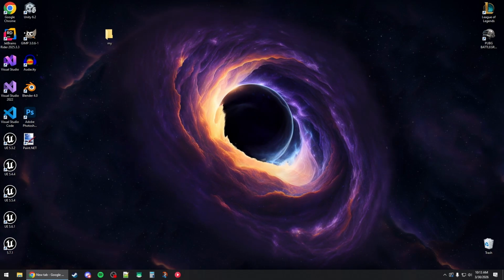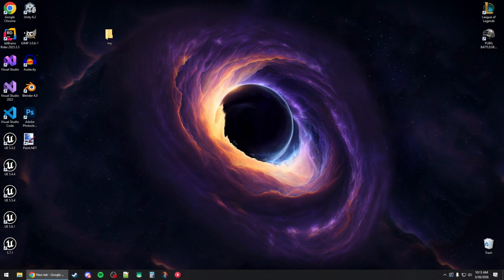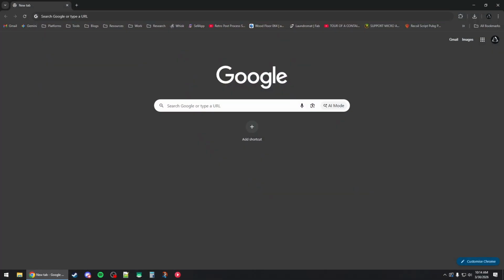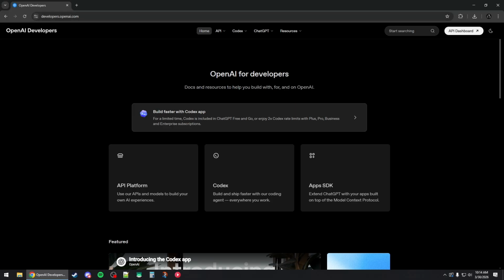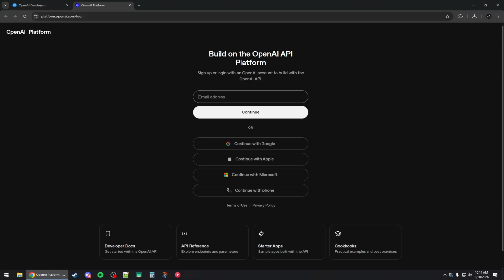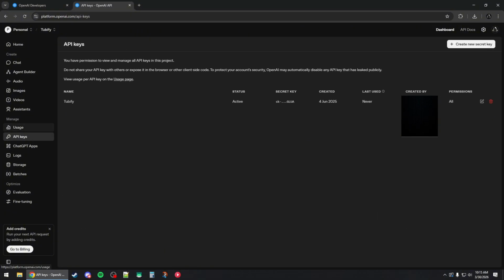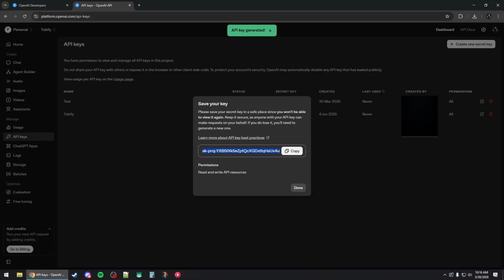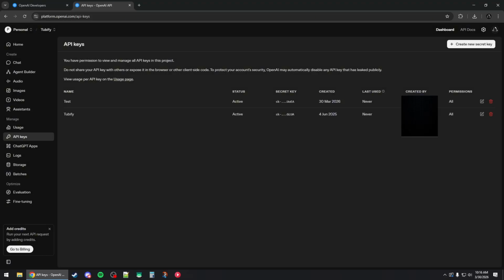How To Get A Codex API Key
A step-by-step guide to obtaining your own Codex API key for accessing OpenAI's powerful code generation models.